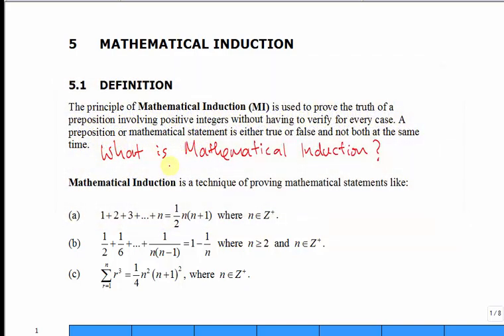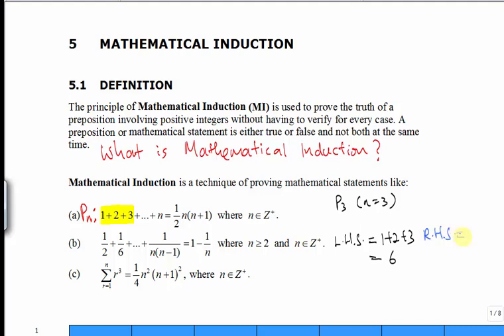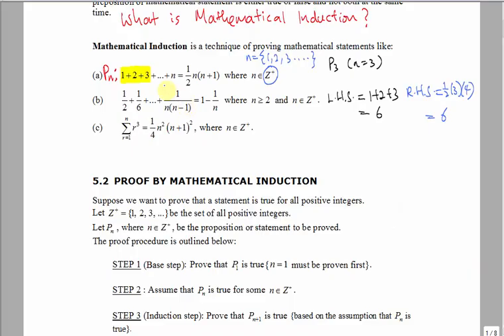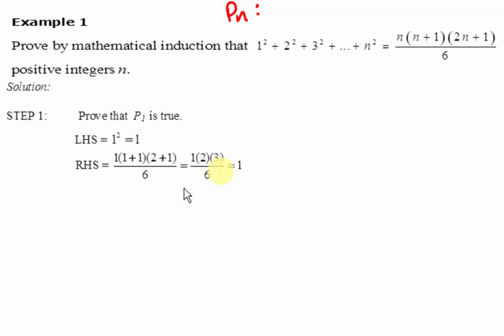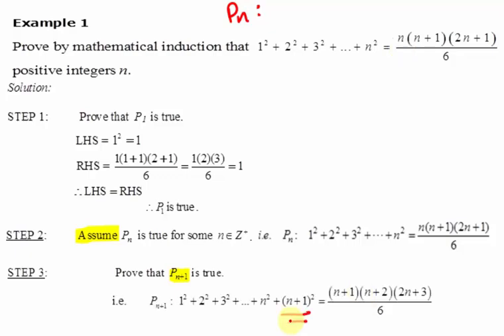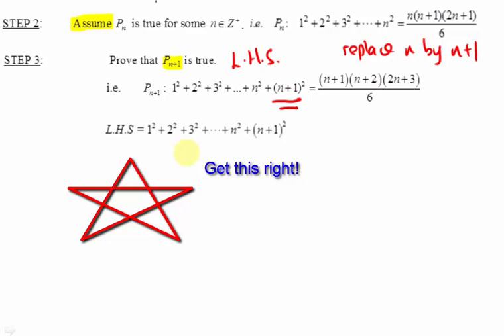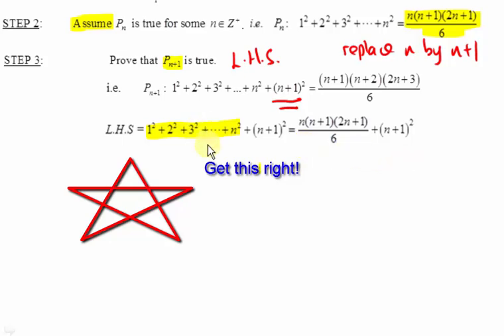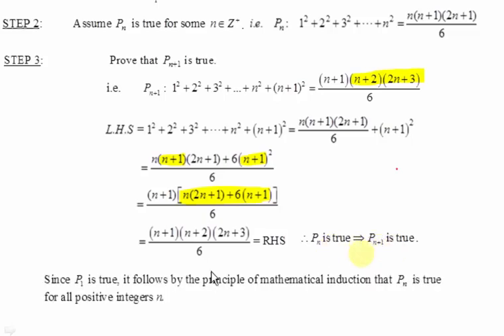Mathematical Induction + Example 1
This video covers what is Mathematical Induction (MI), list the steps to MI and illustrate the steps using an example.